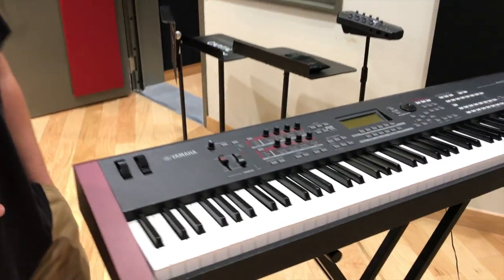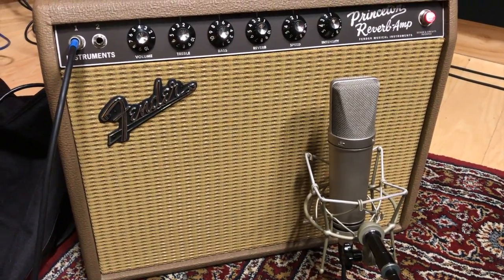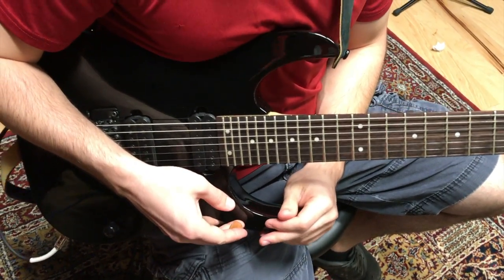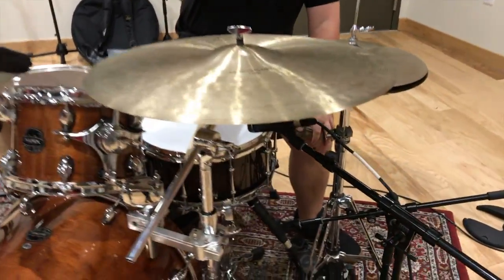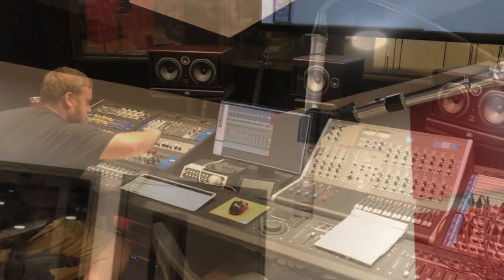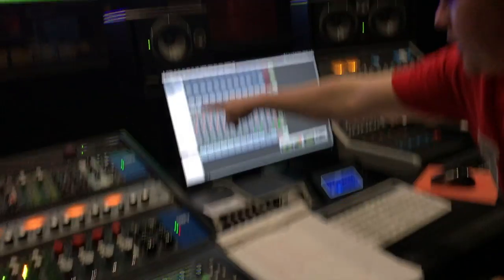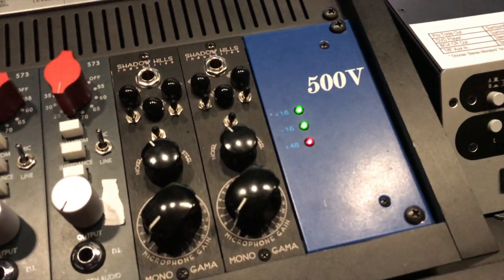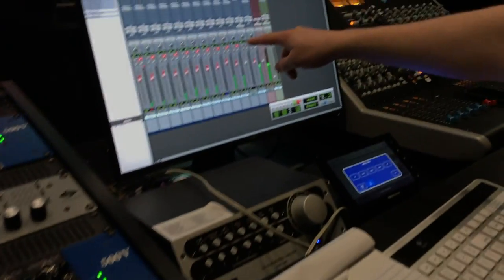CounterLogic Tracking Session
Gear rundown of our tracking the band CounterLogic with their new single "Bus to Cleveland"